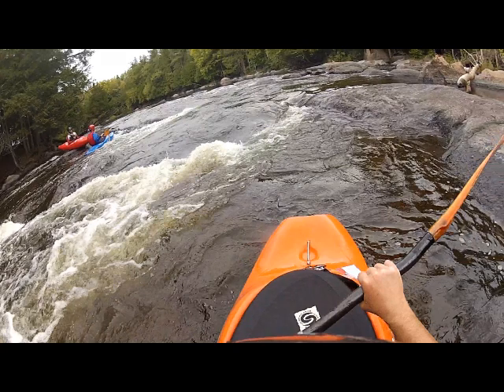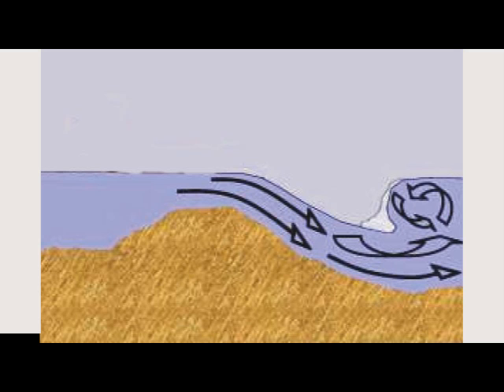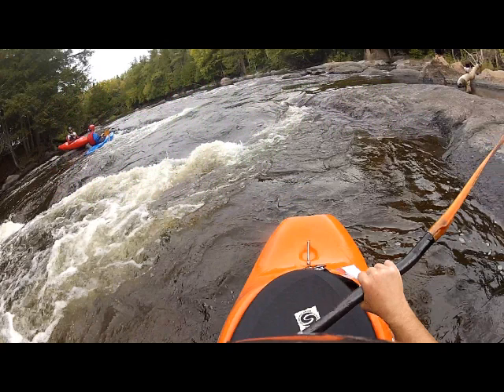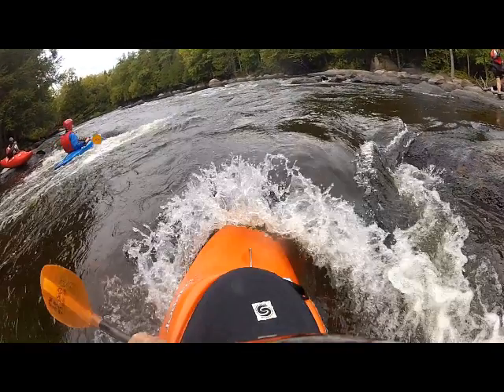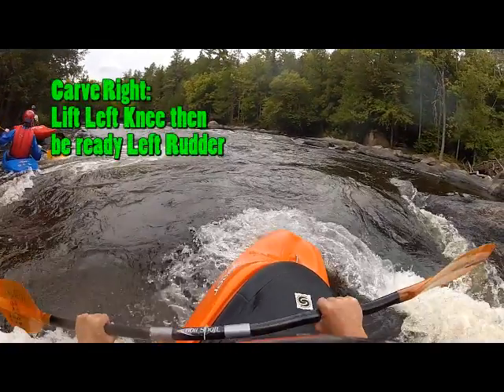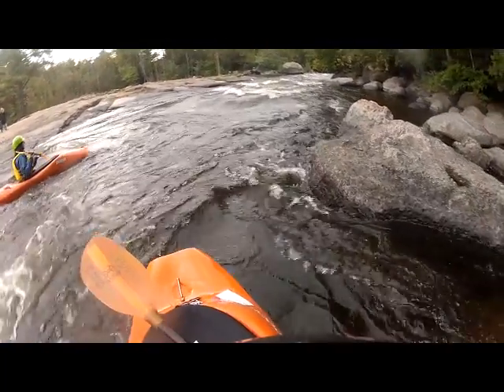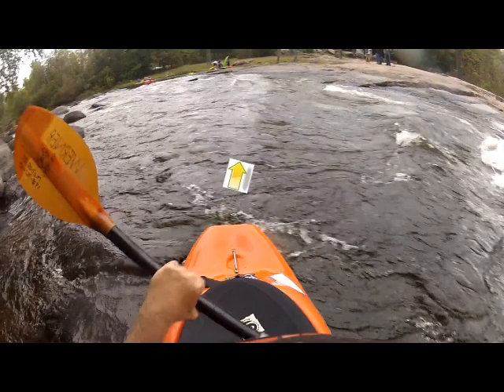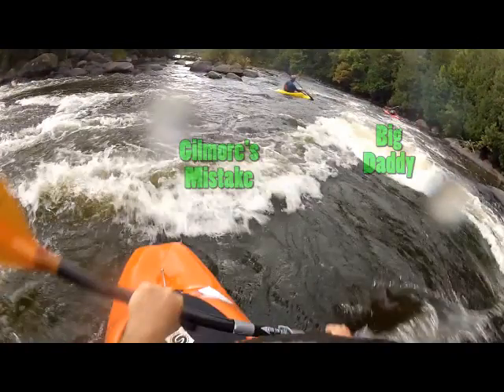Surfing Section III of the Wolf River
Whitewater kayak instruction for front surfing Hanson's and Gilmore's
Mistake rapids on the Wolf River, WI